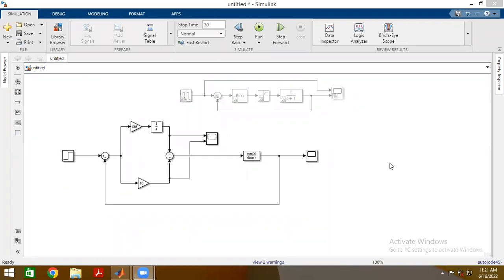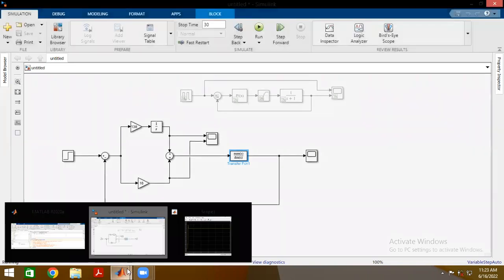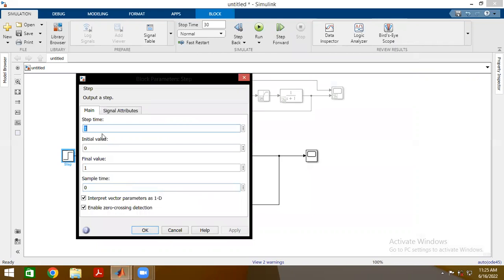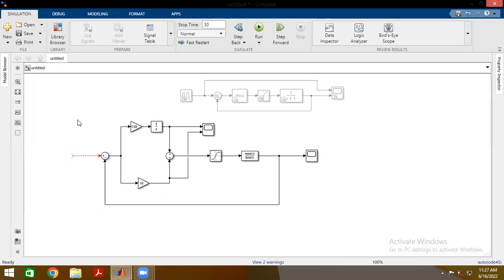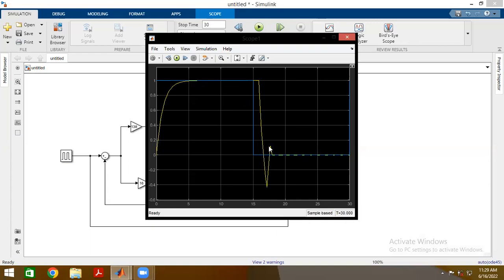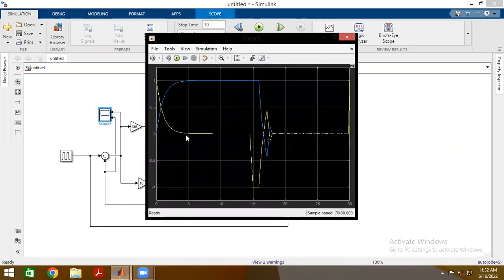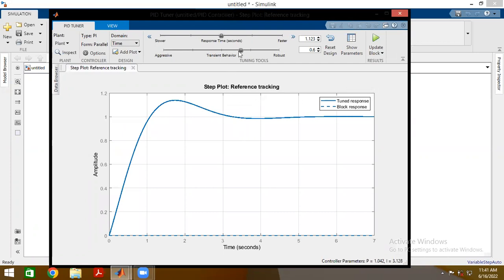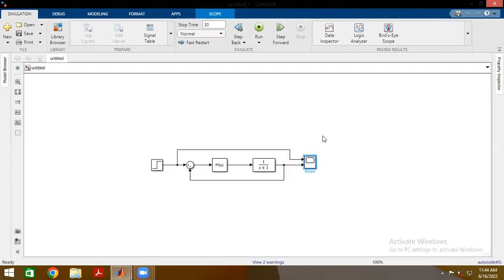PI controller basics for buck converters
Revisit PI controllers in theoretical systems